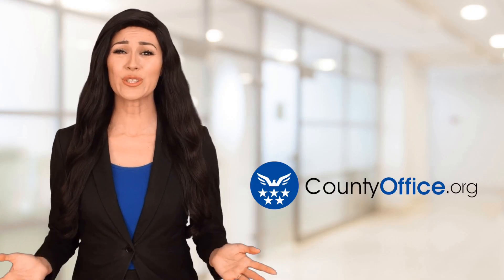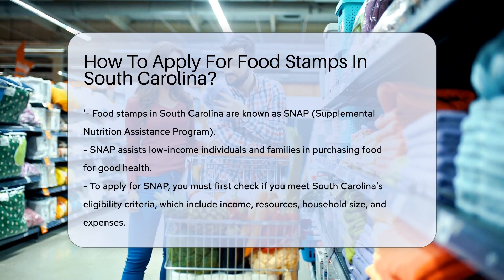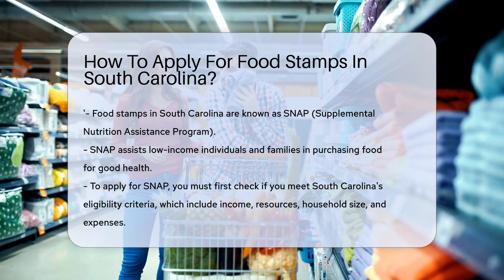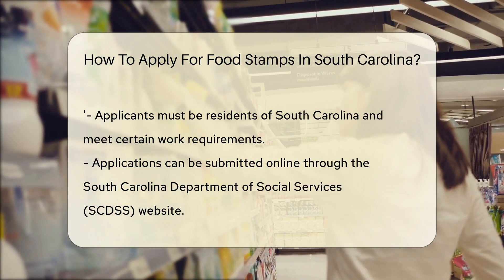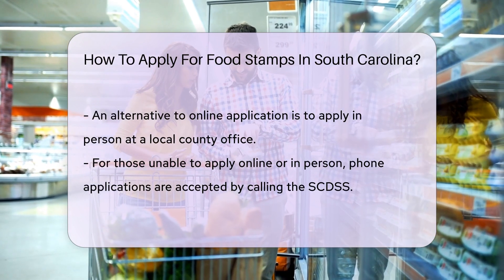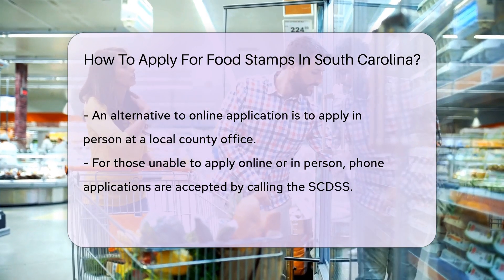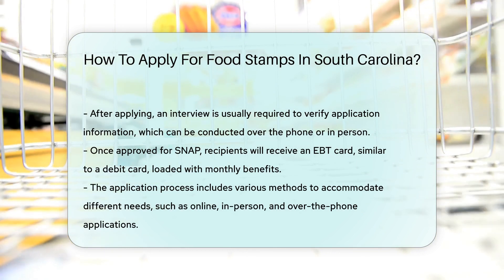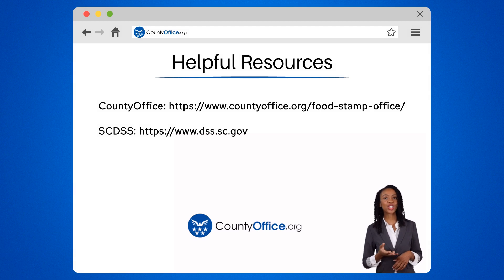How To Apply For Food Stamps In South Carolina? - CountyOffice.org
How To Apply For Food Stamps In South Carolina? Struggling with how to get started with SNAP benefits in South Carolina? Look no further! Our latest video provides a comprehensive guide to applying for the Supplemental Nutrition Assistance Program (SNAP) in the Palmetto State. Whether you're applying online, in person, or over the phone, we've got you covered with step-by-step instructions to help you through the process. Plus, we'll give you a sneak peek into what happens after your application is submitted. Don't miss out on this essential resource for ensuring your family's nourishment and health.

This is at no extra cost to you, and it helps us to continue providing valuable content. Our content, including the advice provided, is independent and not influenced by any advertiser or commercial initiative.